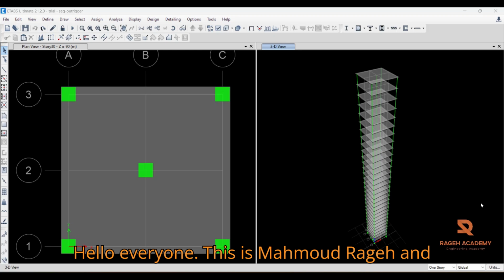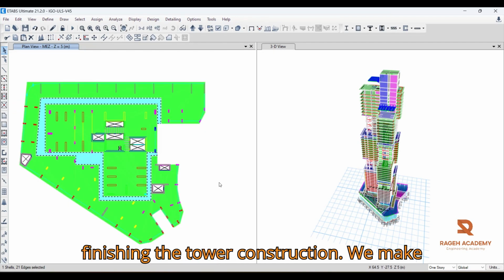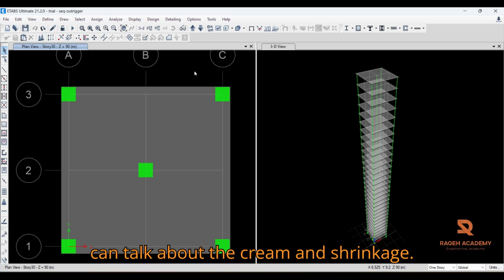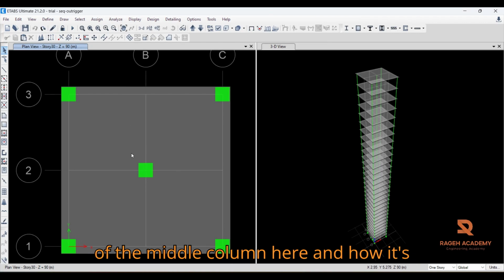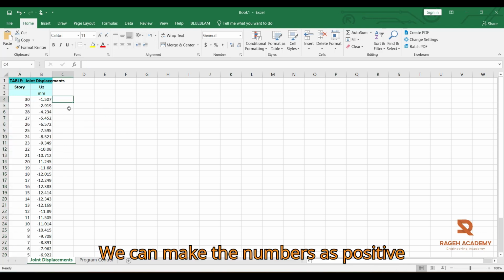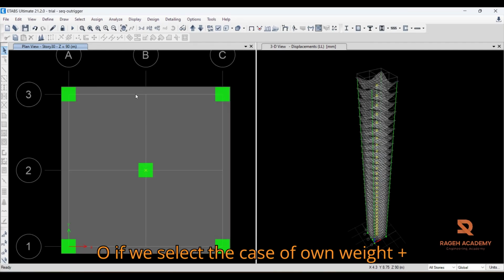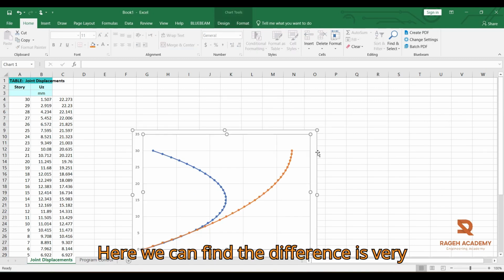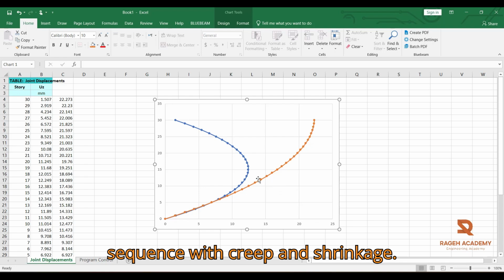Conventional analysis VS Construction sequence analysis - English video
Conventional analysis
Construction sequence analysis
Why do we need construction sequence analysis